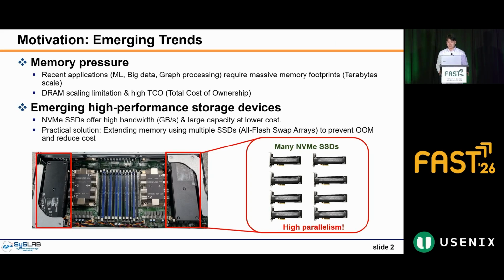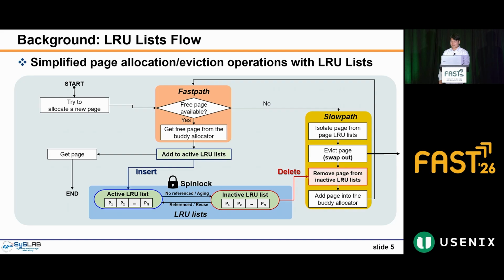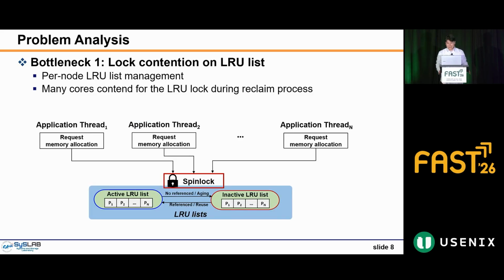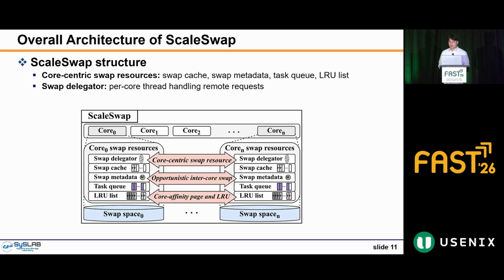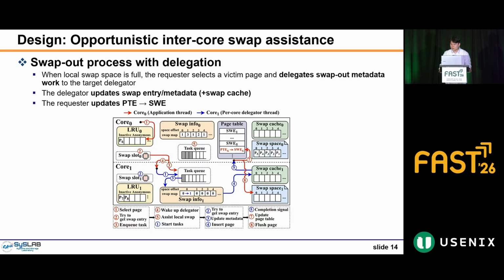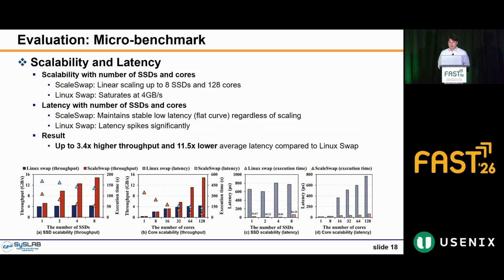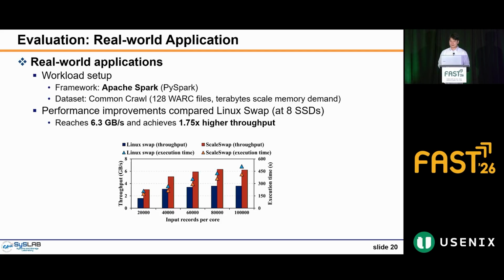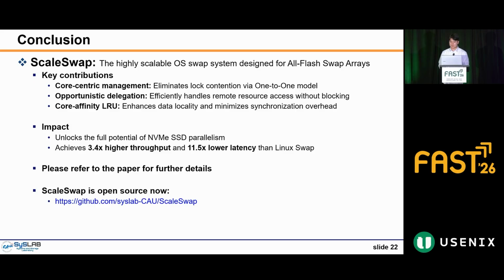FAST '26 - ScaleSwap: A Scalable OS Swap System for All-Flash Swap Arrays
ScaleSwap: A Scalable OS Swap System for All-Flash Swap Arrays

Taehwan Ahn, Chanhyeong Yu, Sangjin Lee, and Yongseok Son, Chung-Ang University

This paper presents a scalable OS swap system, ScaleSwap, designed to enhance core and SSD scalability on all-flash swap arrays. Specifically, ScaleSwap first enables a one-to-one swap model where each core exclusively manages its own swap resources, enabling core-centric swap in/out operations. Second, ScaleSwap devises opportunistic inter-core swap assistance, allowing each core to delegate swap metadata access to other cores as needed. Finally, ScaleSwap adopts core-affinity page and LRU management to mitigate LRU lock contention during swap in/out operations. We implement ScaleSwap in the Linux kernel and evaluate its performance on a 128-core machine with an all-flash swap array comprising eight NVMe SSDs. Our evaluation shows that ScaleSwap achieves up to 3.4× higher throughput and up to 11.5× lower average latency than the Linux swap system. Furthermore, ScaleSwap outperforms two prior systems, TMO and ExtMEM, by up to 64% and 5×, respectively.